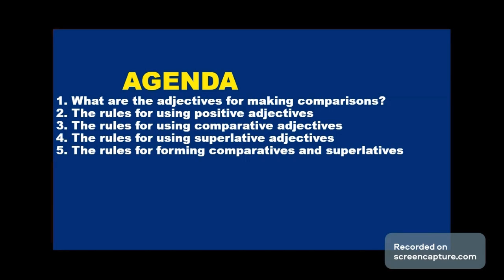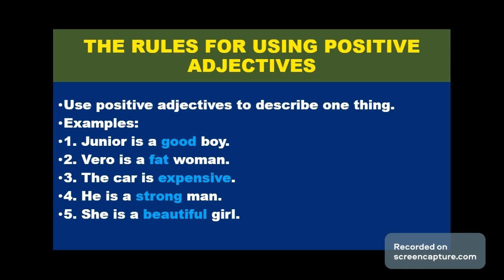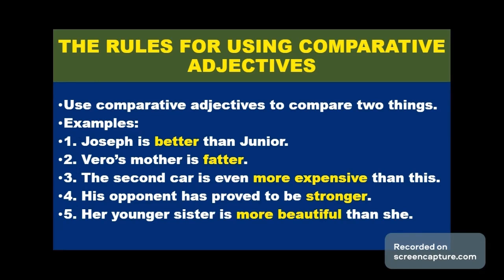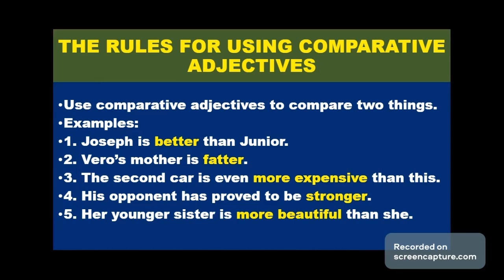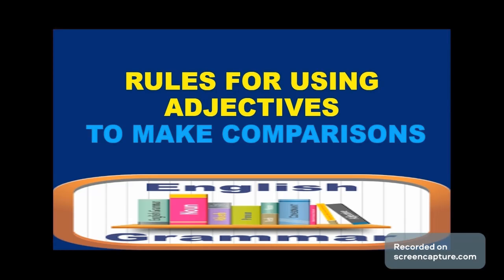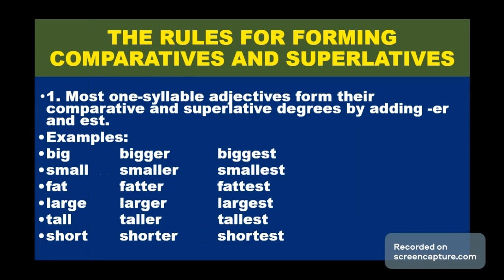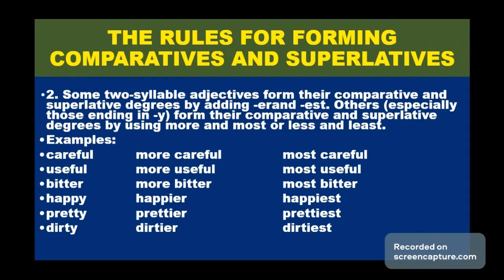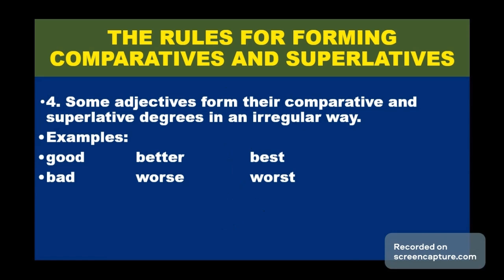RULES FOR USING ADJECTIVES TO MAKE COMPARISONS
Adjectives are generally used to describe people or things.
Many adjectives are used to compare people or things
Three degrees of comparison:
- Positive
- Comparative
- Superlative